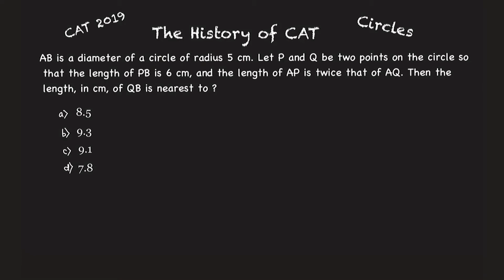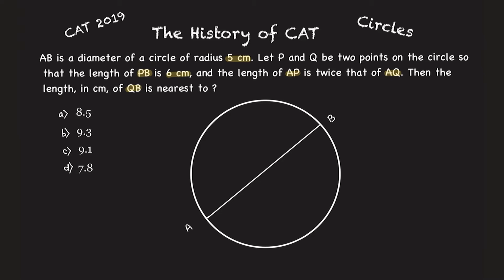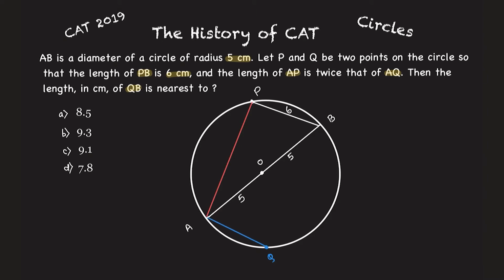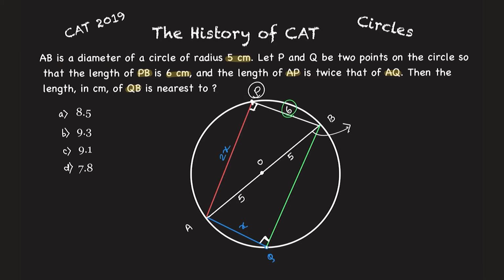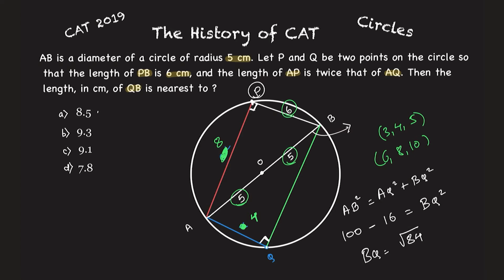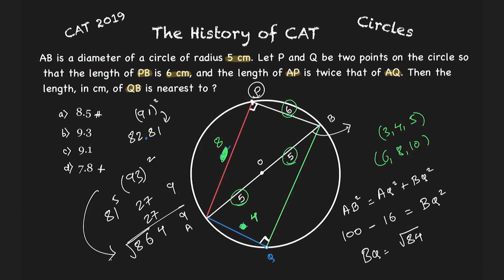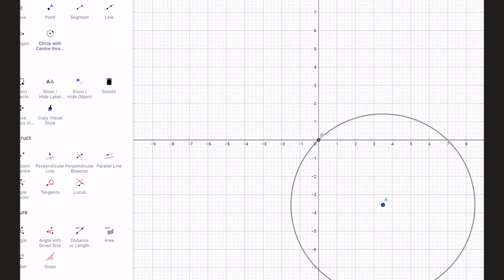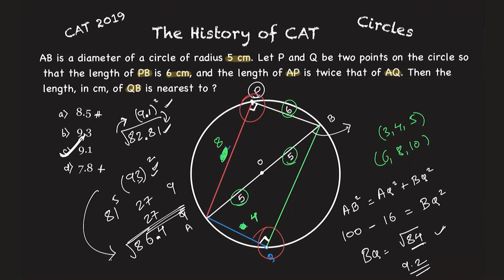AIMIIM | CAT 2019 quants solutions slot 1|CAT 2019 solved paper | Geometry for cat | circles theorem